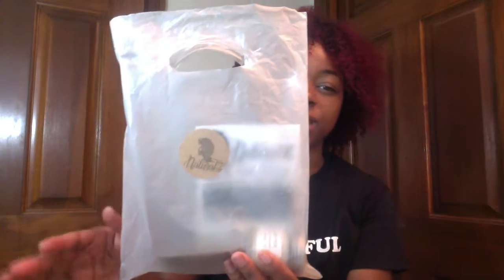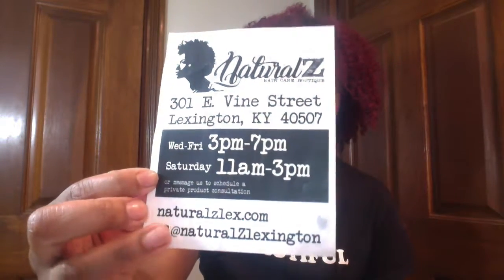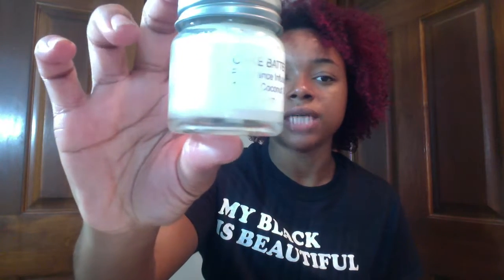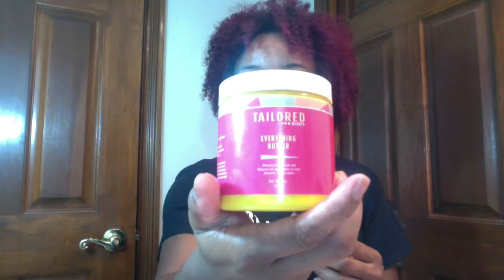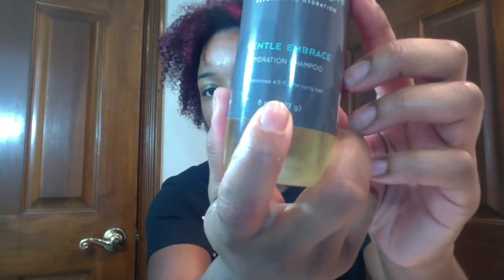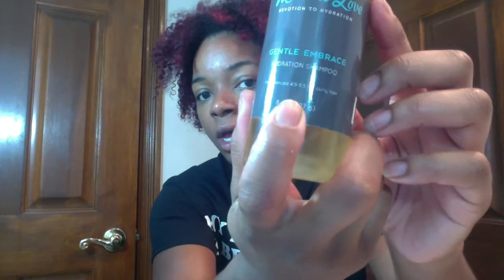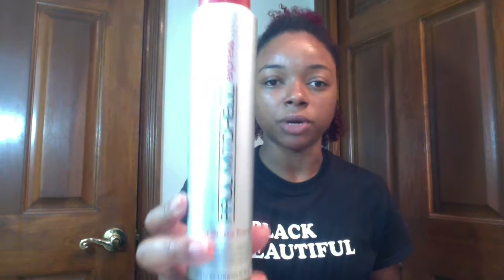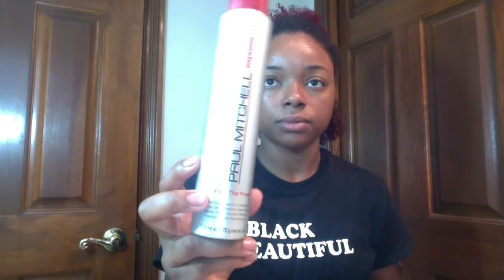Product Haul / Review Ft. Naturalz Hair Care Boutique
“My Black Is Beautiful” T-shirt - Not listed on Naturalz website.

TECHY TINGS:
iMovie for Mac 10.1
Quicktime

MUSIC 2:
Wild Thoughts by Kingbeatsbest1